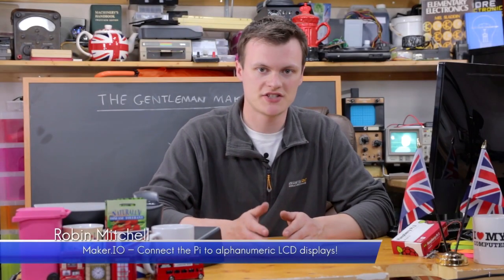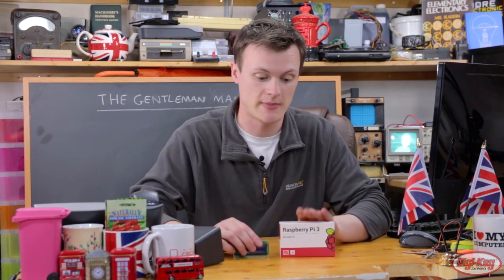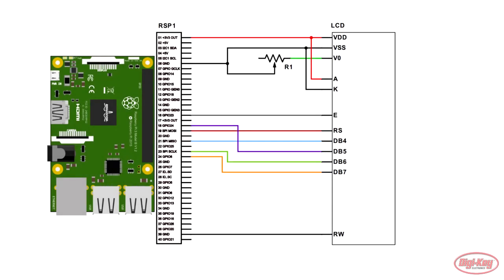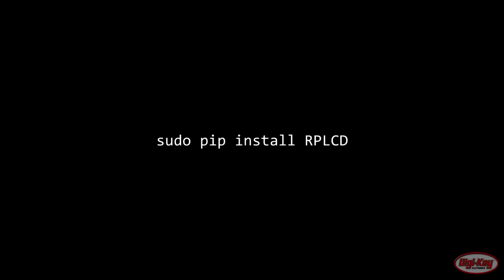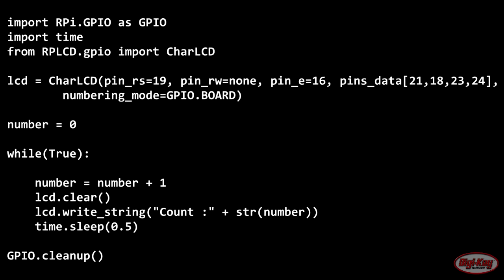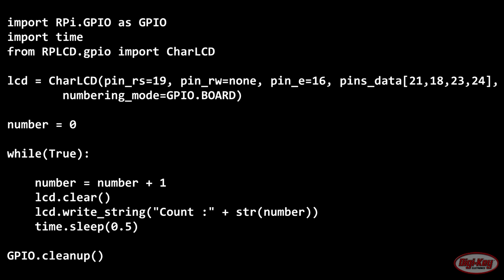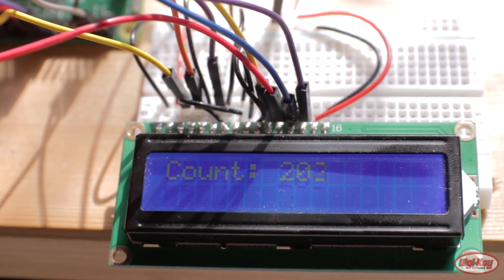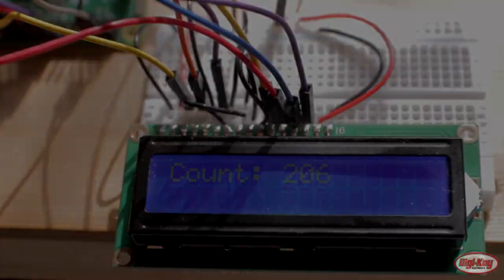How to Connect a Raspberry Pi to an Alphanumeric Display – Maker.io Tutorial | Digi-Key Electronics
Robin walks us through connecting a Rasperry Pi 3 to an alphanumeric LCD display to present messages.  Build the schematic in Scheme-it connecting the LCD to the Raspberry Pi 3.  Install the RPLCD library and run the sample code and you will be up and running.